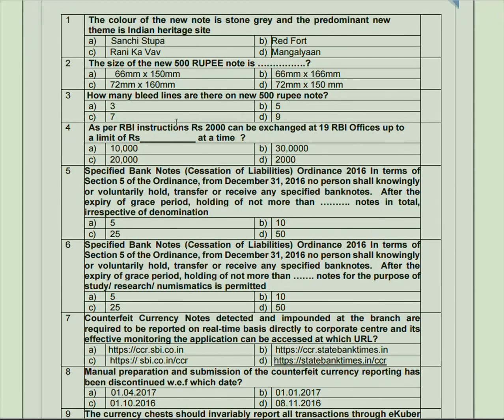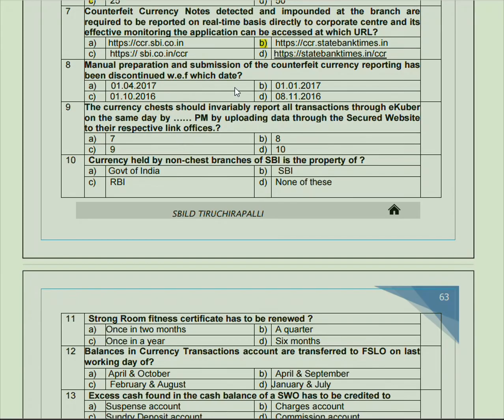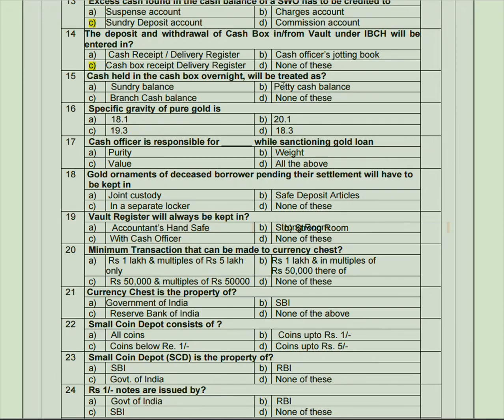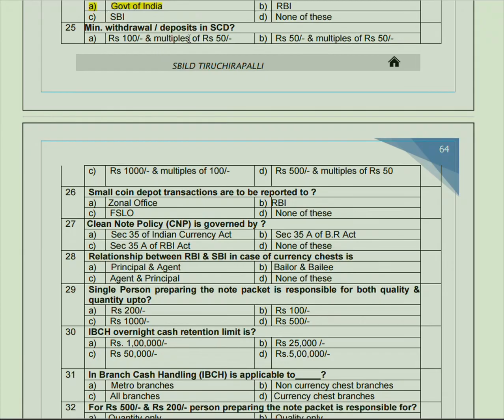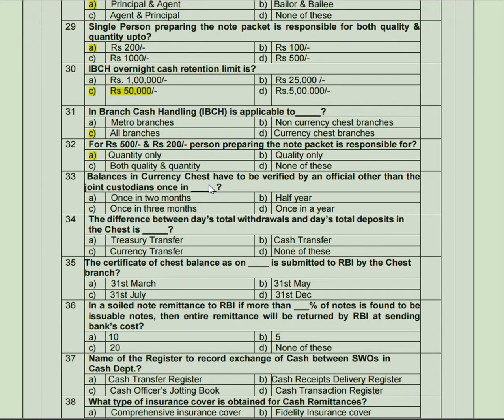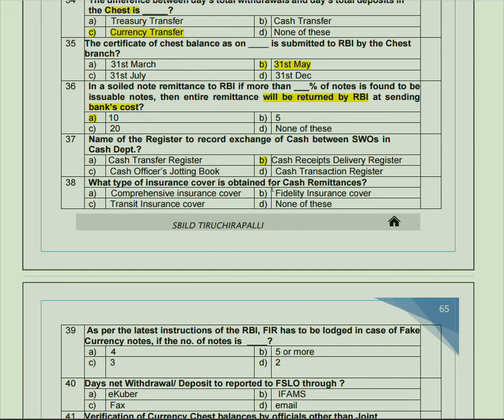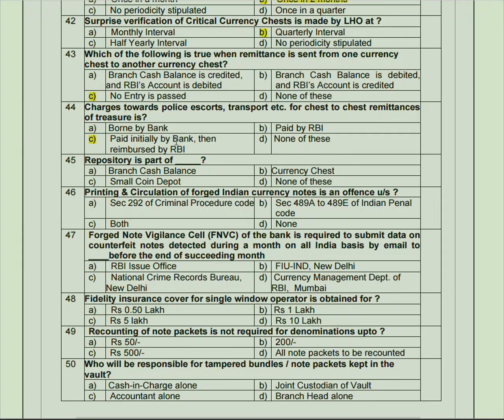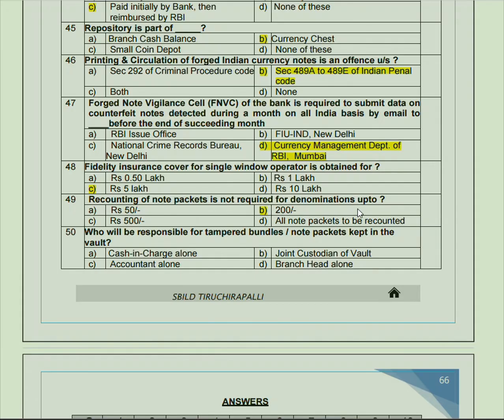SBI Promotion Exam Scale 2 to 3 Video 1 - Cash Department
Discussion of 50 MCQs on cash department